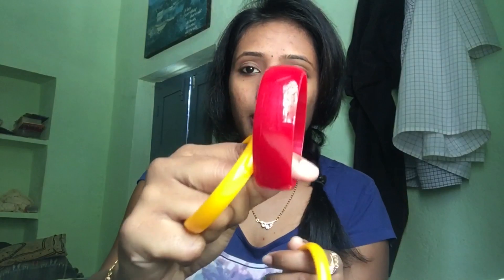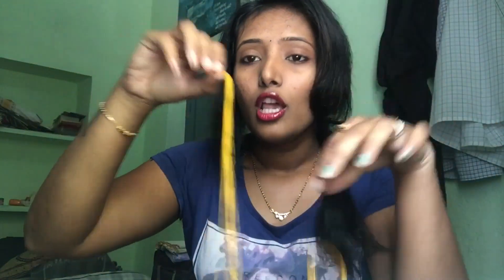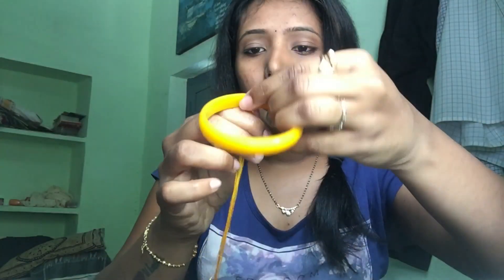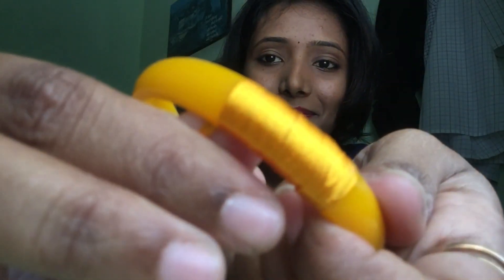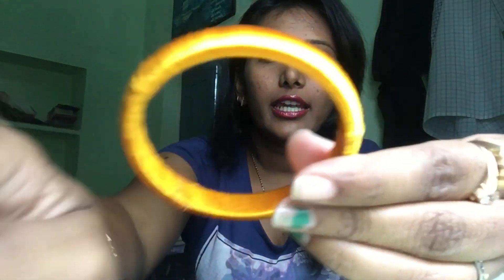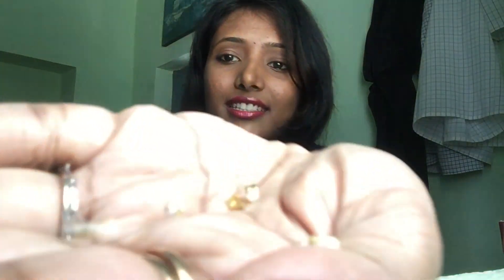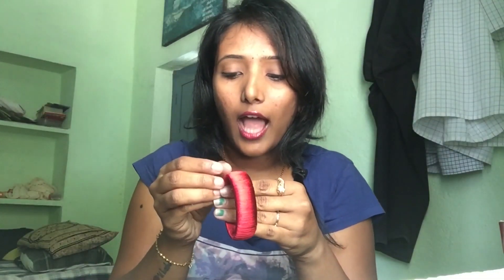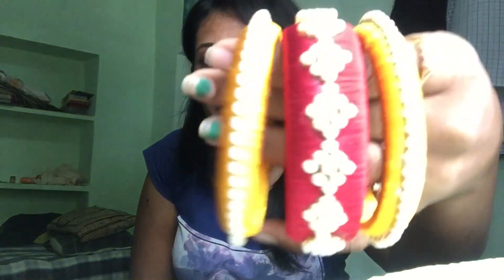Silk thread bangles for beginners by Poojitha reddy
Here is the step by step process of how to make designer silk thread bangles .